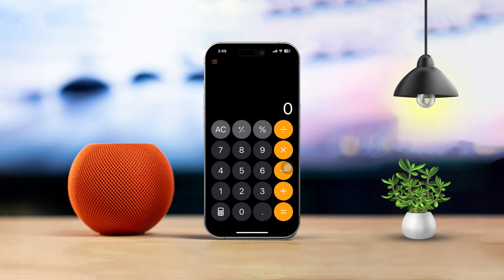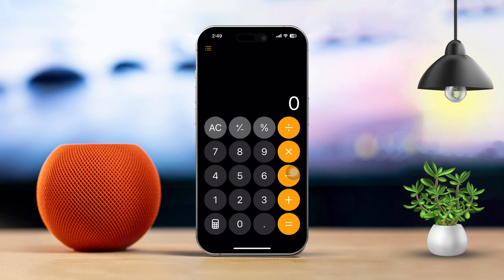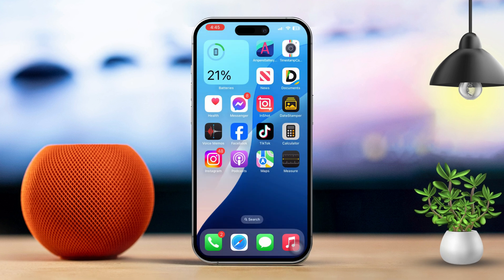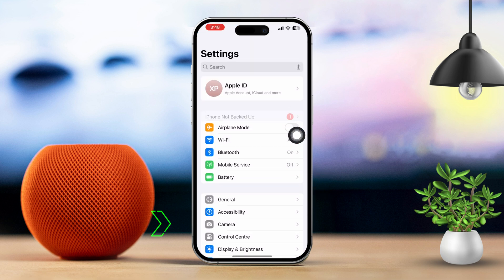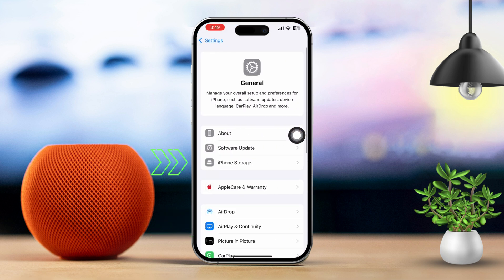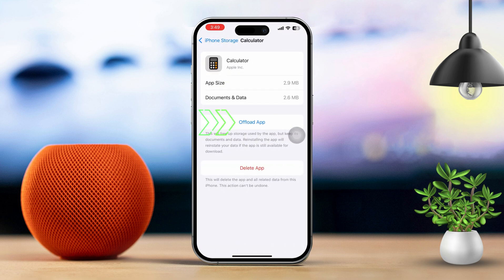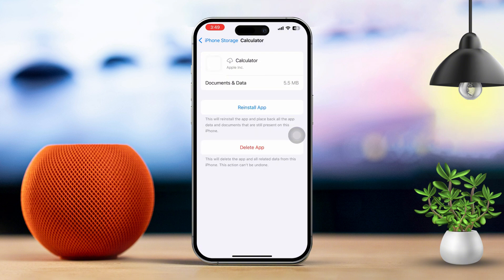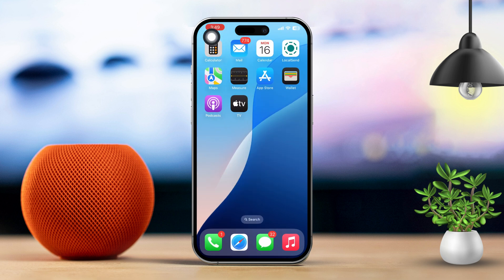How to Fix iPhone Calculator App Not Working | Solve iOS Calculator Issues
Is your iPhone calculator app not working properly? Don't worry! In this video, I’ll show you how to solve iPhone calculator problems quickly and easily. Whether you’re dealing with iPhone calculator app issues or need to troubleshoot your iPhone calculator, I’ve got you covered. So follow me in this video, and you'll know how to fix the iOS calculator app accurately and get overall information about repairing the iPhone calculator app. Let's get started.

00:01- Video Intro
00:15- Solution 1: Force Quit The Calculator App
00:47- Solution 2: Check for Software Updates
01:07- Solution 3: Reinstall the Calculator App
01:34- Solution End